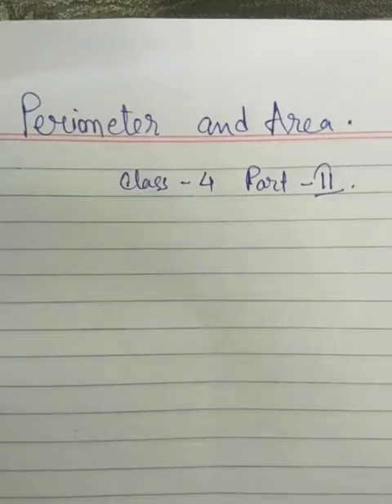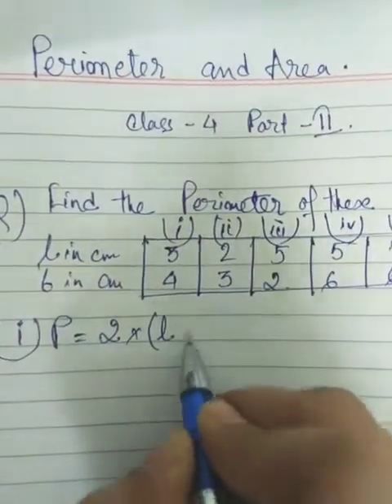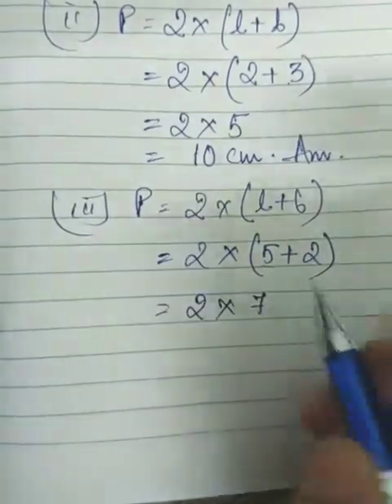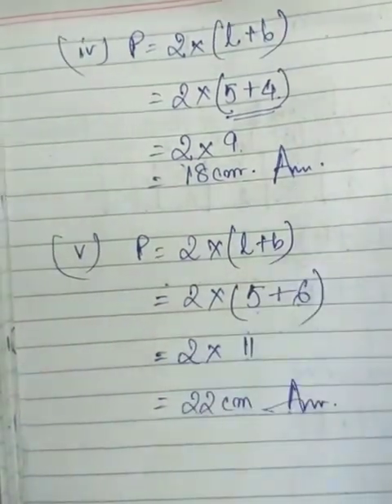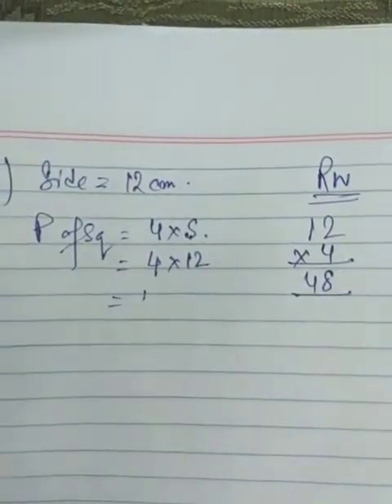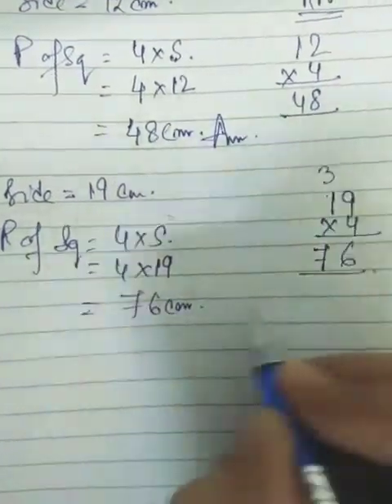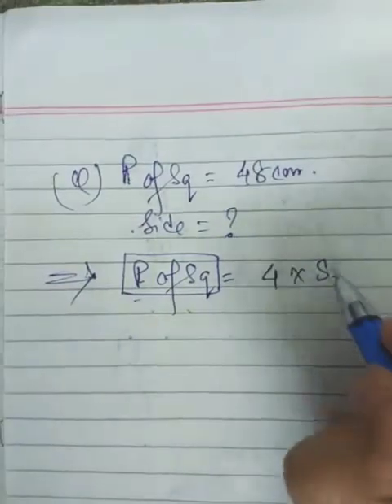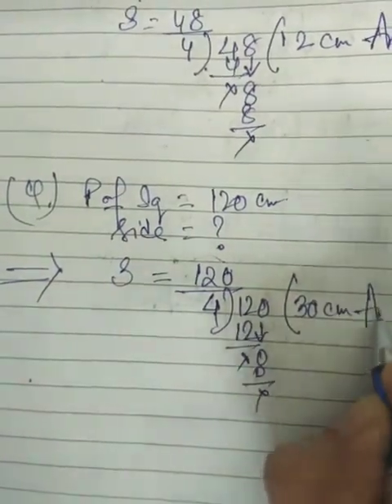Mathematics - Perimeter and Area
CLASS - 4. ICSC, CBSC AND NCERT BOARD